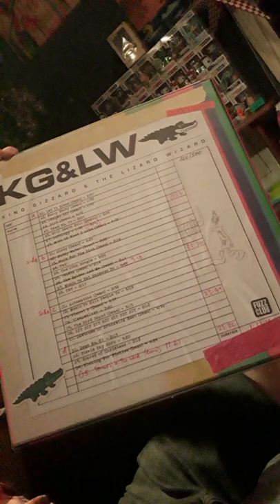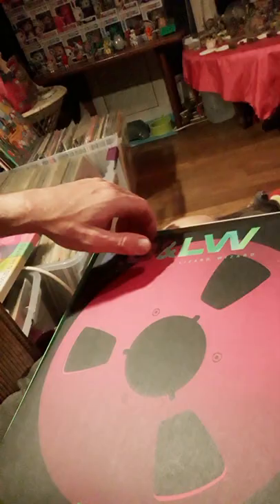king gizzard and the lizard wizard demos and rarities lp review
just got this, didn't see any reviews so here goes! ;))))